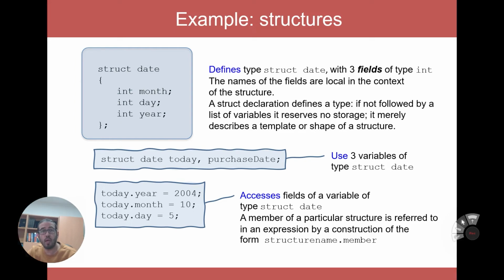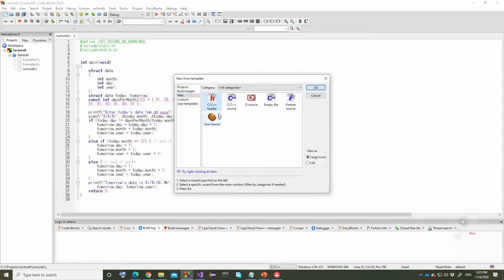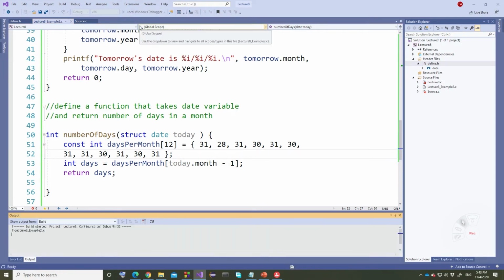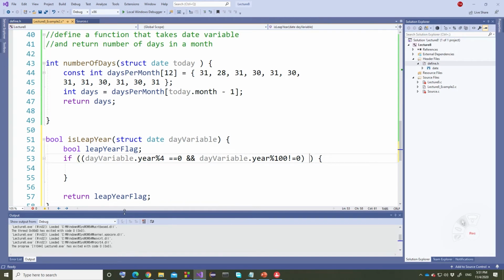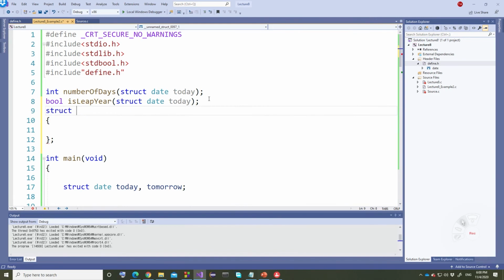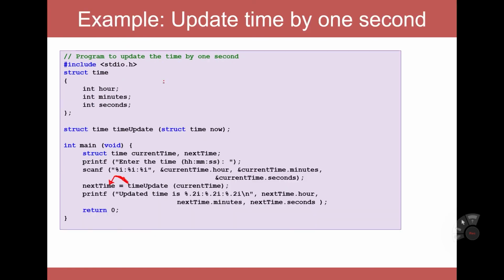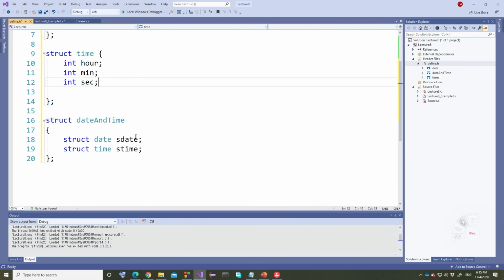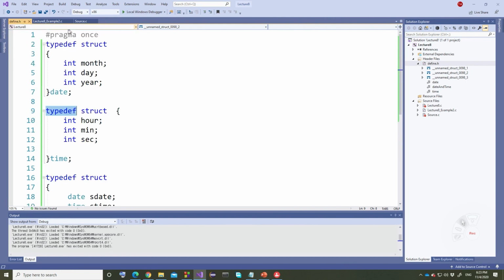[공개형온라인강좌] C Programming Course_SKKU_8_2 Structures